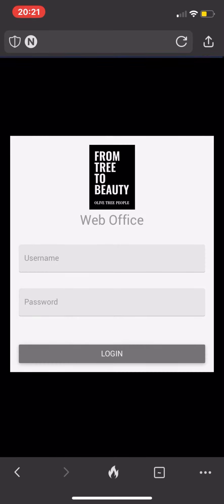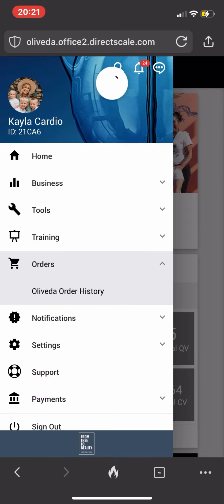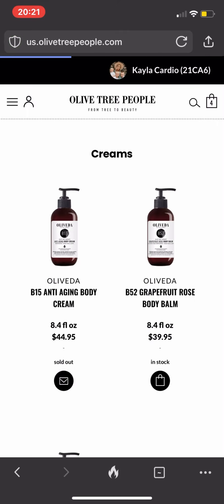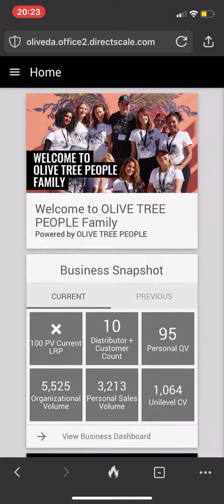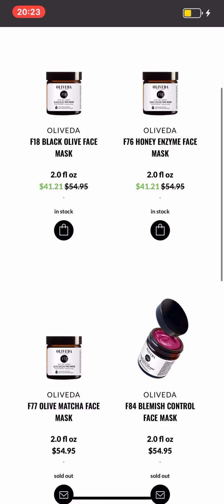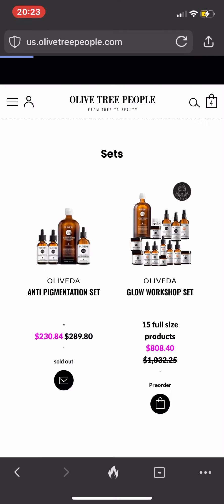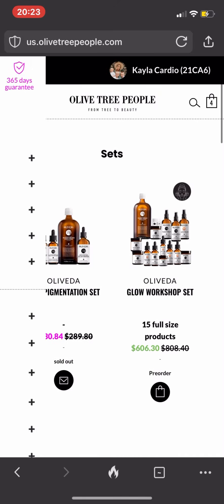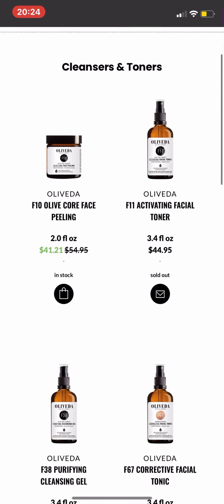How to shop with your Olive Tree People consultant discount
Back office isn’t super intuitive. Let’s make sure you’re not overpaying for products since that discount is one of our favorite consultant perks.